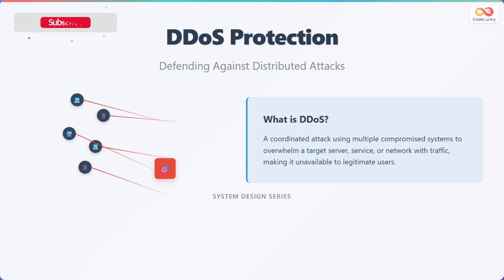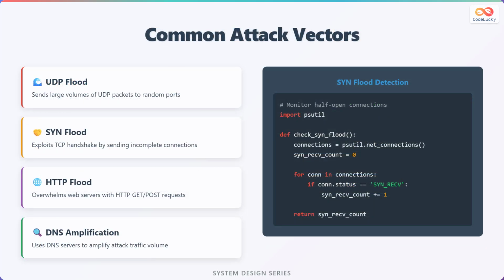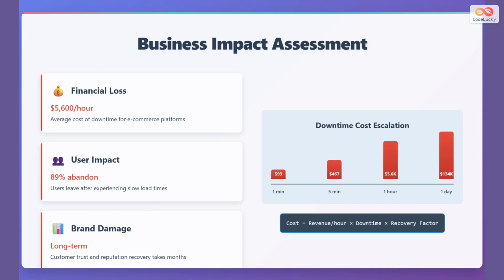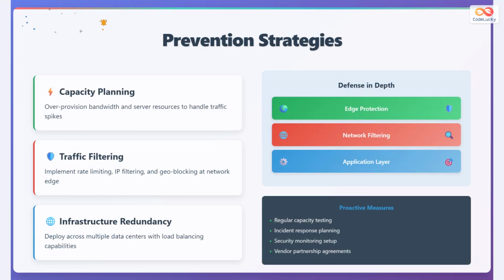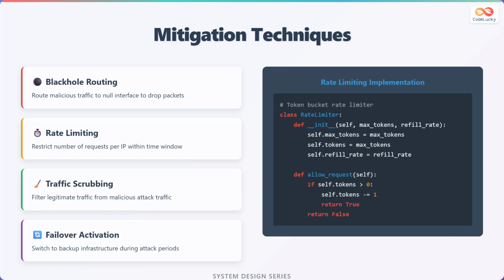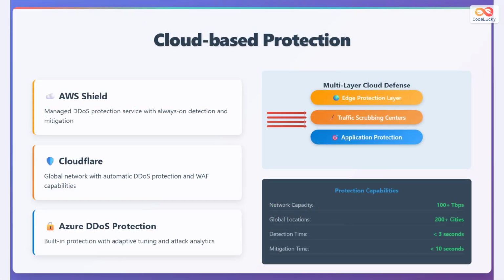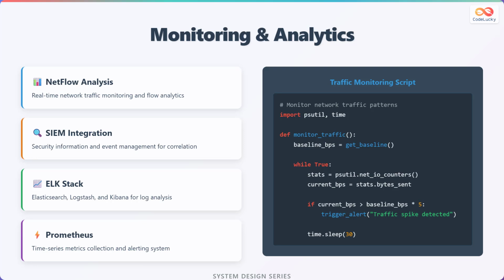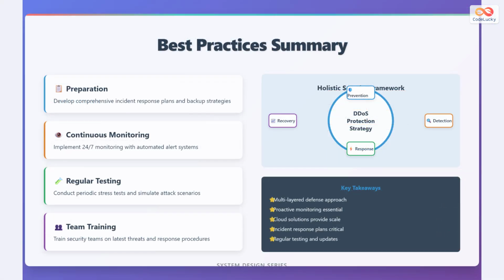DDoS Protection: Defend Your Systems Against Distributed Attacks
Learn how to protect your systems from DDoS attacks in this comprehensive guide! 🛡️ We'll break down everything you need to know, from understanding what DDoS attacks are to implementing effective mitigation strategies.

This video covers:

*   What is a DDoS attack and how does it work?
*   Different types of DDoS attacks (volume-based, protocol-based, application layer)
*   Common attack vectors like UDP floods, SYN floods, and HTTP floods 🌊
*   Key detection methods to identify attacks early 🚨
*   Essential prevention strategies and mitigation techniques 🛡️
*   Infrastructure solutions like CDNs and load balancers 🌐
*   The benefits of cloud-based DDoS protection services ☁️
*   Importance of incident response plans and best practices 📈

Plus, we'll share real-world examples and actionable tips to help you build a robust DDoS defense strategy. Ensure your systems are always available and protected! 💪
Chapters:
00:00 - DDoS Protection
00:32 - Types of DDoS Attacks
01:36 - Common Attack Vectors
02:31 - Business Impact Assessment
03:26 - Detection Methods
04:12 - Prevention Strategies
05:05 - Mitigation Techniques
05:47 - Infrastructure Solutions
06:42 - Cloud-based Protection
07:40 - Monitoring & Analytics
08:27 - Incident Response Plan
09:25 - Best Practices Summary
10:21 - Outro